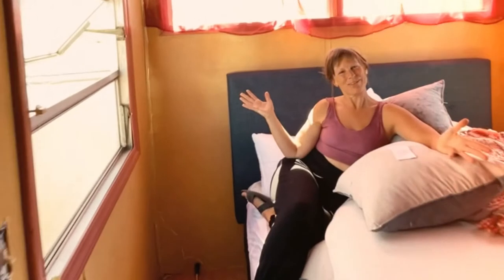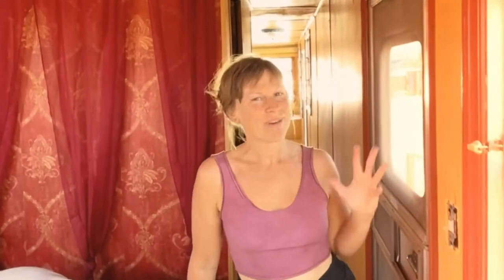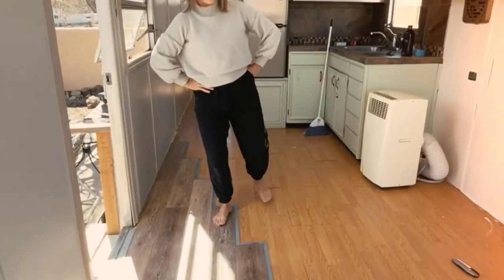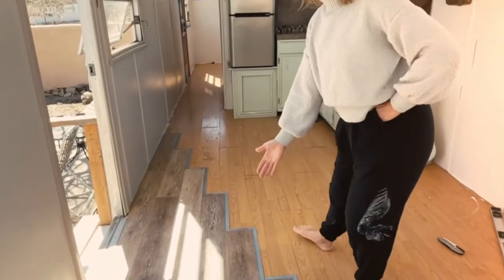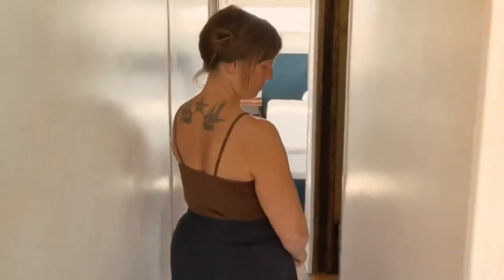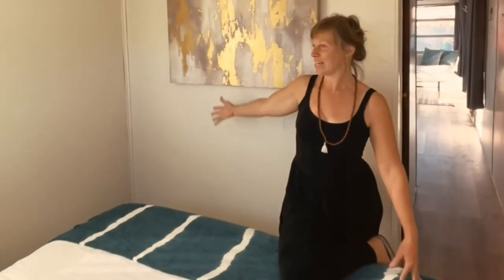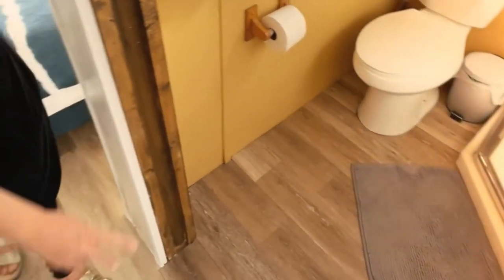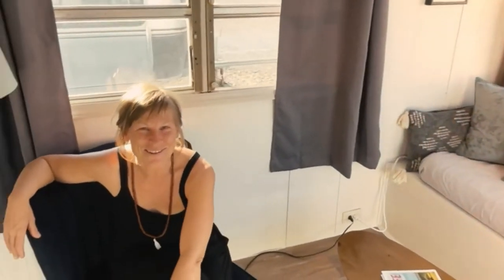Vintage trailer remodel: from nice, to best ever!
Take a tour of our latest Glamp Camp rental. This is Blue Belle. She just got a home makeover. Now you can rent this space while soaking in our healing hot spring water.

Glamp Camp is the newest destination in the Southwest for Glamorous Camping! Enjoy a stay in our vintage RV’s or Glamping Tents, or BYOG (Bring Your Own Glamp!)

☆ bio.site/dawhipp